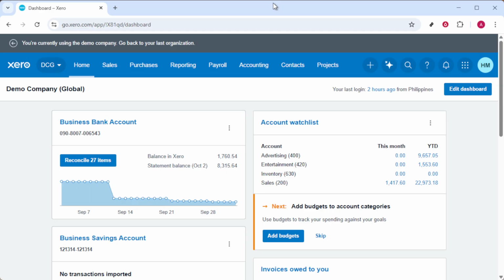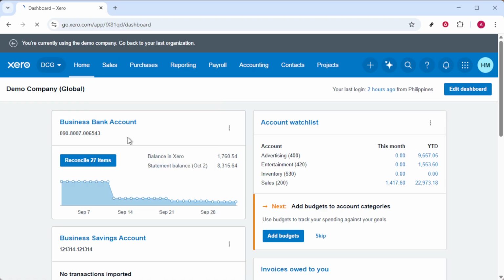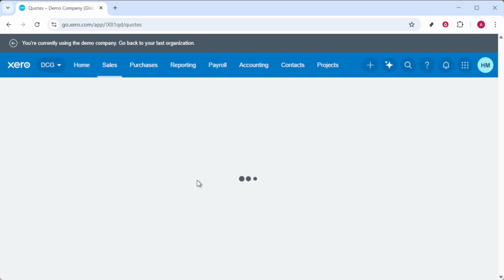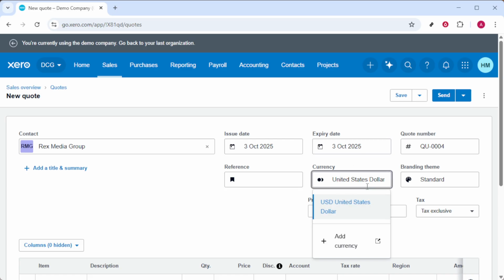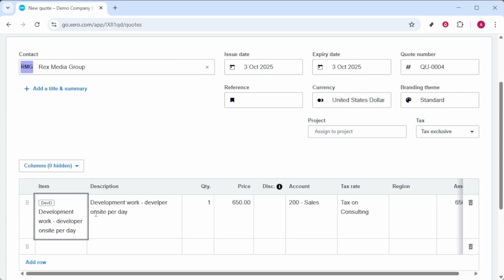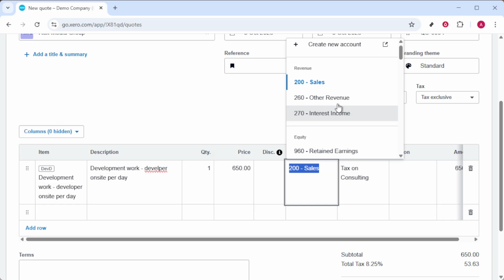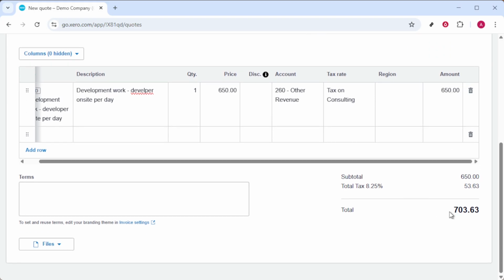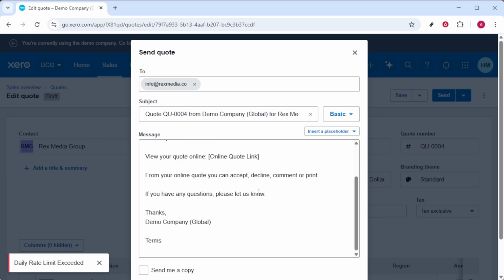How to Create a Quote in Xero | Quick Tutorial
📝 Learn how to create a quote in Xero with this simple step-by-step tutorial.

💻 This guide will show you how to set up, customize, and send professional quotes to your customers directly in Xero.

✅ Perfect for small business owners, bookkeepers, and accountants who want to manage quotes quickly, accurately, and professionally.